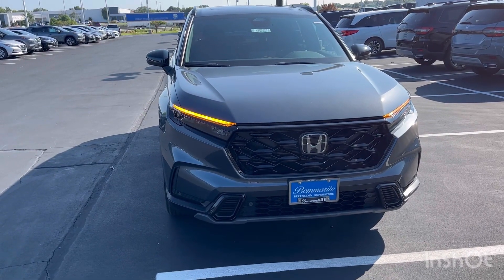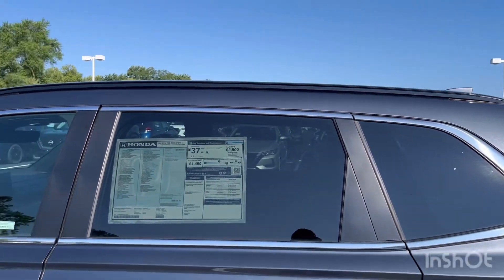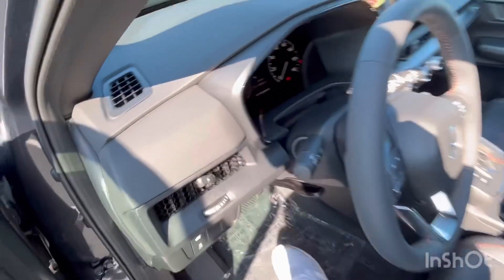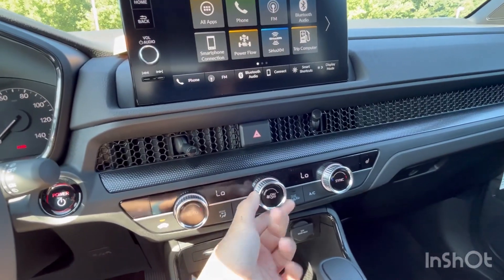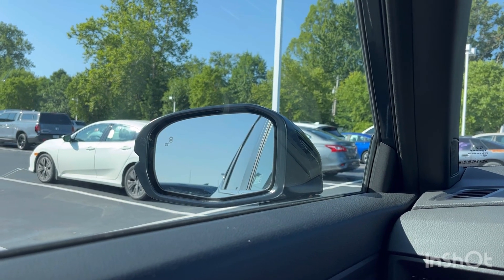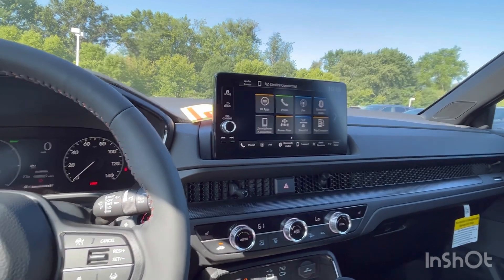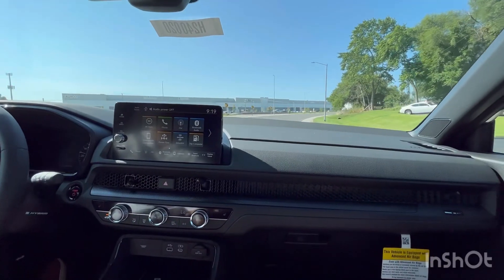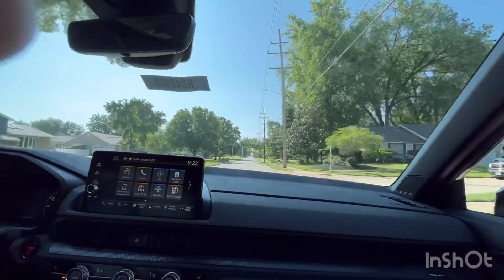2024 Honda CR-V Hybrid Sport L! New Trim, What’s the Differences? *Detailed Review With Driving!*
A detailed review on the 2024 Honda CRV, Hybrid Sport L￼

Thank you to Bommorito Honda in Hazelwood Missouri for this vehicle ask for Joe Russo!￼

Into music from: NCS Music